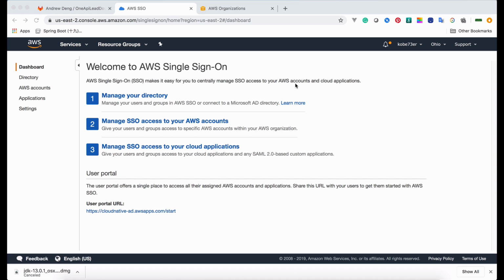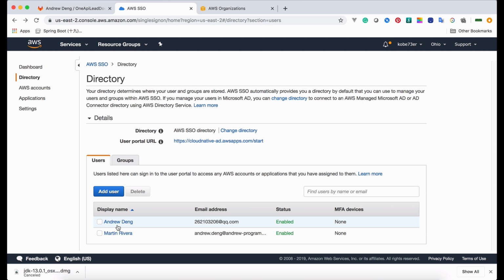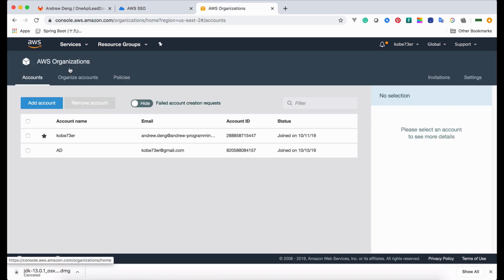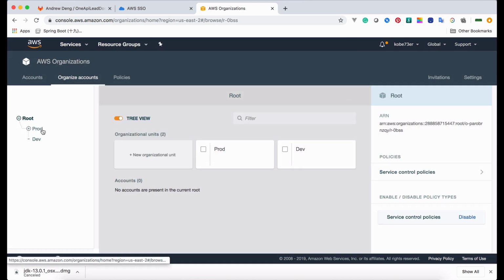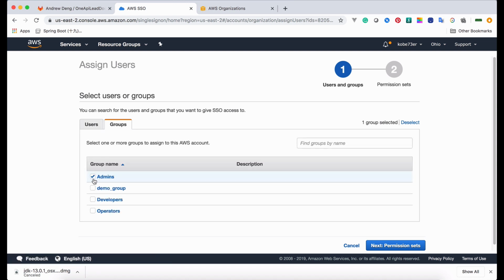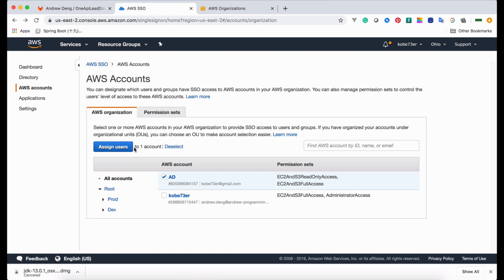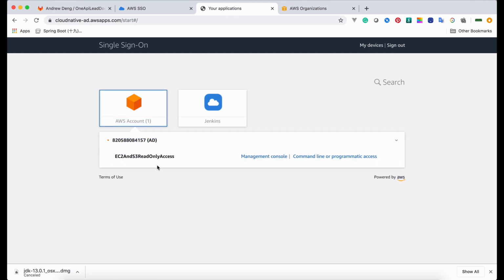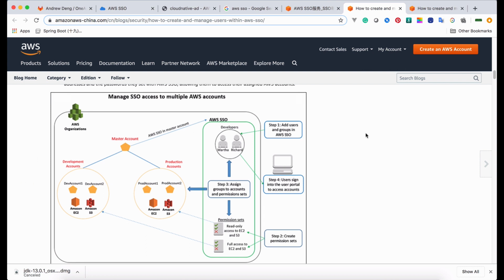AWS SSO Tutorial | AWS Single Sign On | How to use AWS SSO | AWS for beginner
This video shows you how to use AWS SSO.